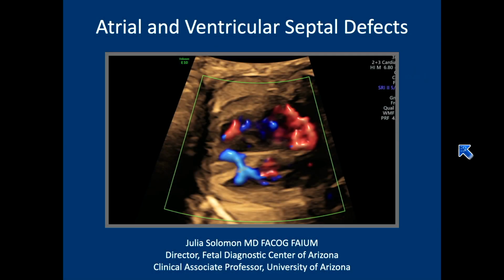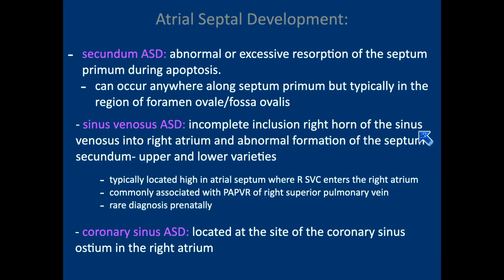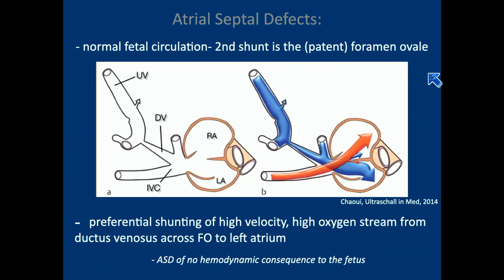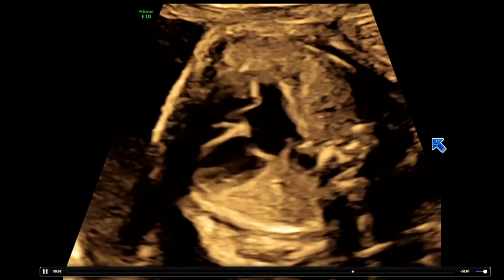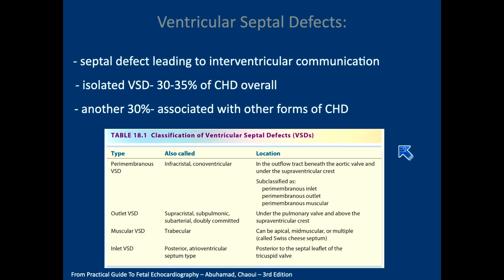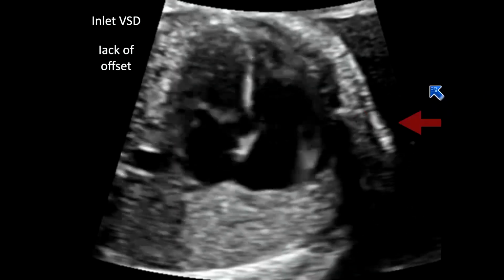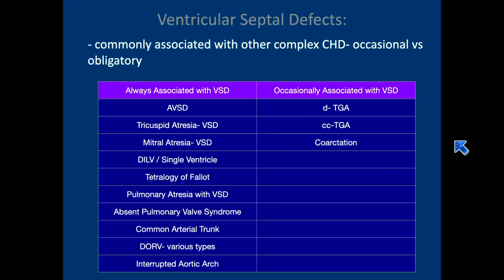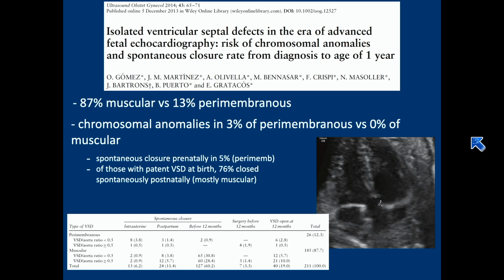Anomalies of the Cardiac Chambers I Atrial & Ventricular Septal Defects